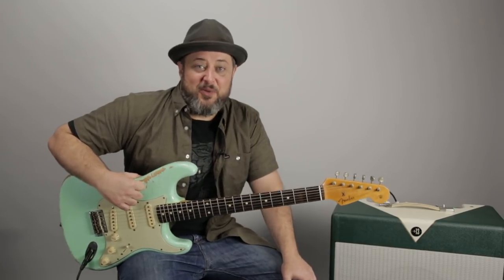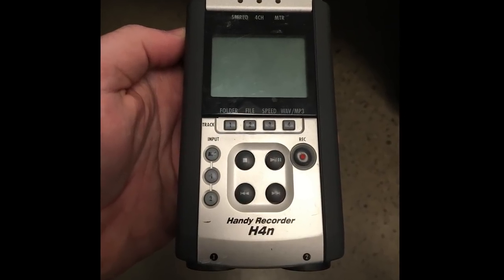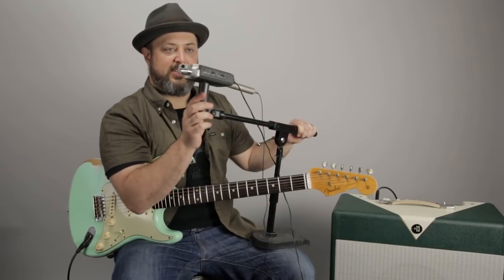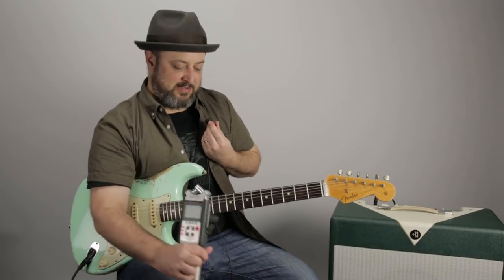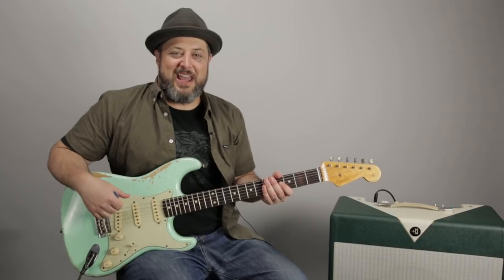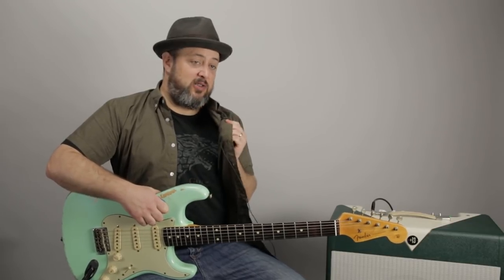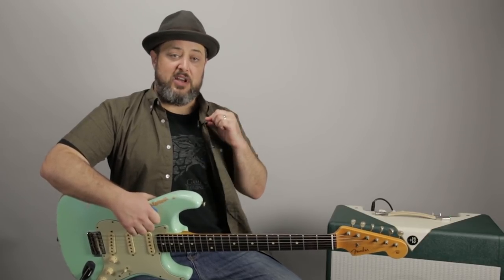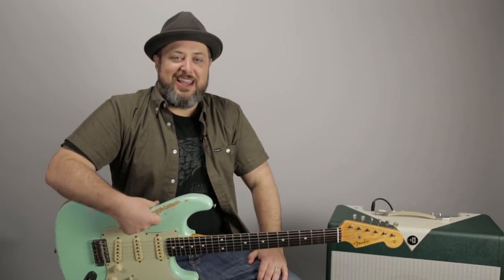How I Record Sound For My Videos - BTS for MartyMusic - Thursday Gear